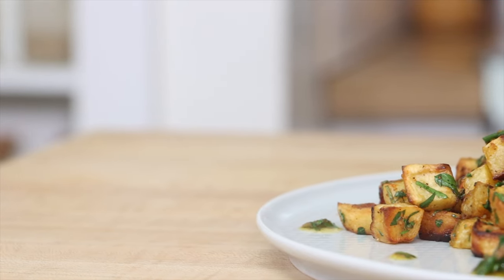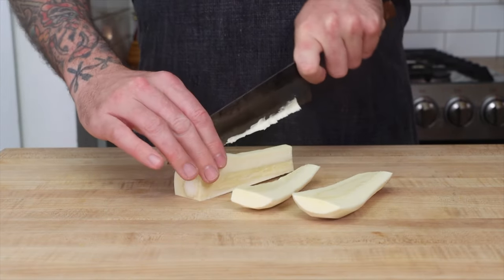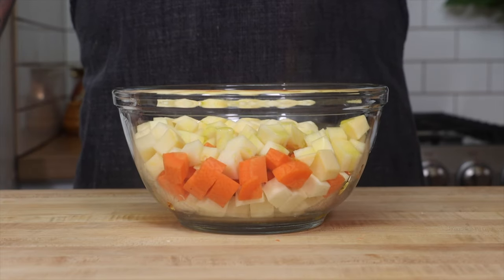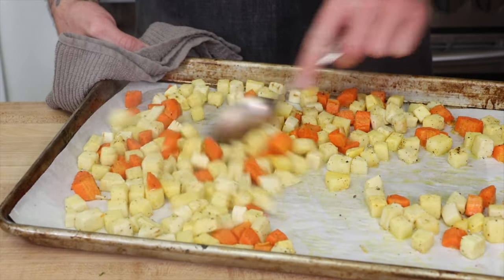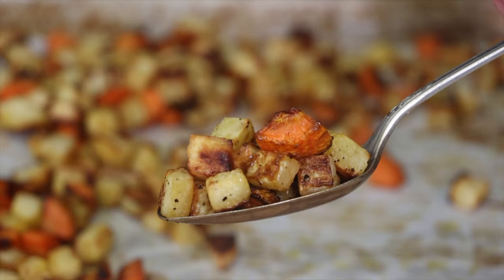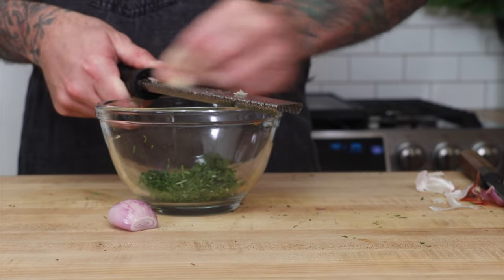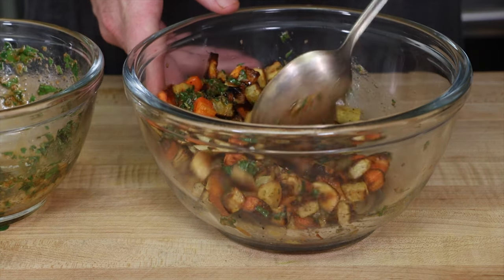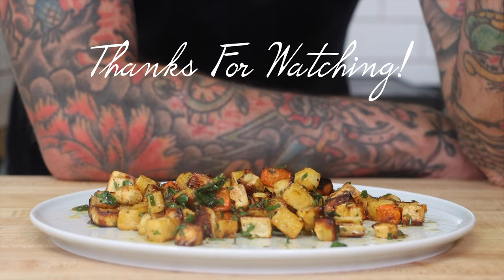How to Roast Root Vegetables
In this vidoe I will gives you 6 tips and show you how easy it is to Roast Root Vegetables.  Roasted Root Vegetables are such a verstaile thing.   You can serve with roasted chicken, braised meats, steaks or enjoy them by themselves.
00:00
00:14 Tip #1
 00:36 Tip #2
 01:17 Tip #3
01:36 Tip#4
01:51 Tip #5
02:35 Tio #6

2c        parsnip, diced
2c        carrot, diced
2c        rutabaga, diced
3T        olive oil
2tsp     kosher salt
1tsp      black pepper

1/4c     parsley, chopped
1Tbsp  rosemary, chopped
1Tbsp  shallot, microplane
2tsp     garlic, microplane
1/4c      olive oil
1/8c     sherry vinegar
2tsp     smoked paprika
            Kosher salt
            Black pepper

____FREQUENTLY USED____
Kitchen Aid Stand Mixer
Kitchen Scale
Glass mixing bowls
Stainless Measuring spoons
High Heat Spatula
Green Pan
Propane Burner
Cutting Board

____Filming Equipment____
Lens 1
Lens 2